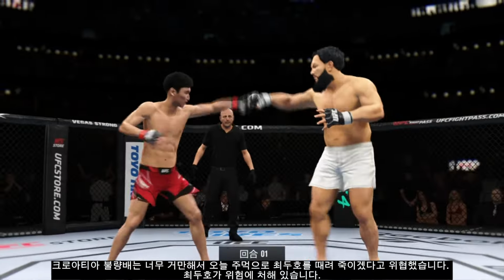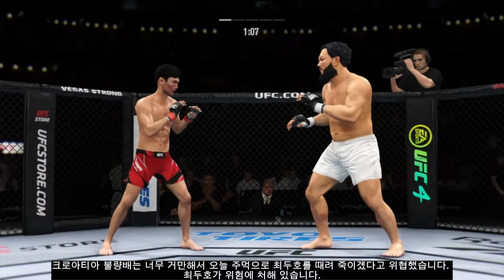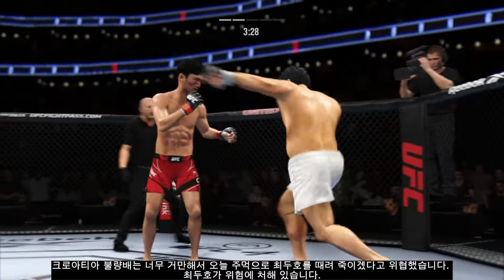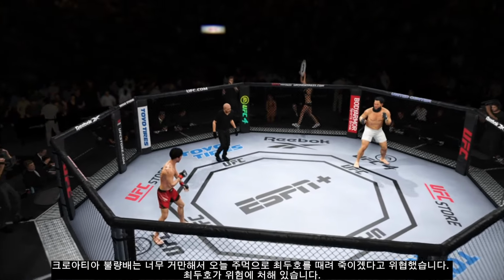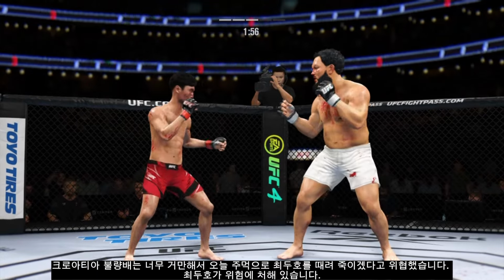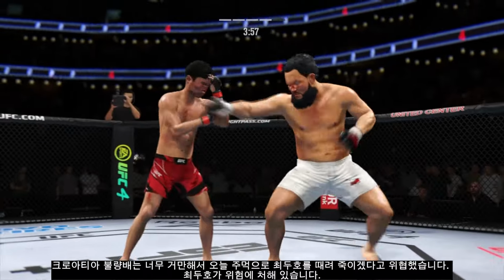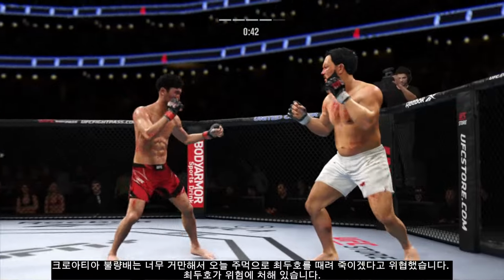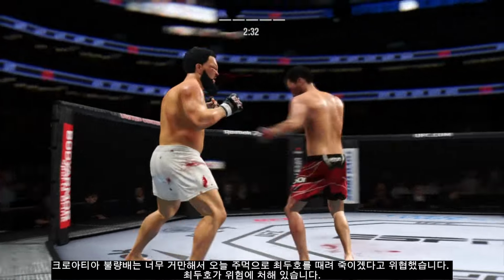UFC4：이 권투 챔피언은 너무 거만했습니다. 링에서 그는 주먹으로최두호를 심각하게 다치게 하겠다고 위협하면서최두호에게 격렬하게 도전했습니다.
UFC4：이 권투 챔피언은 너무 거만했습니다. 링에서 그는 주먹으로최두호를 심각하게 다치게 하겠다고 위협하면서최두호에게 격렬하게 도전했습니다.doohochoi 최두호 ufc ufc4This is a virtual game video and channel, for entertainment only! Does not represent anyone advertised by the channel!
If it violates your rights, please contact to delete it.